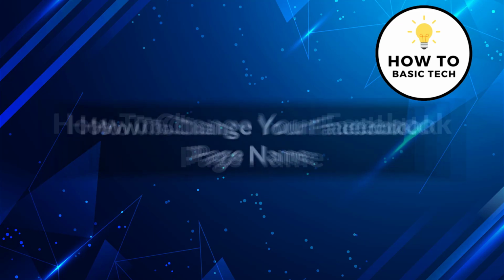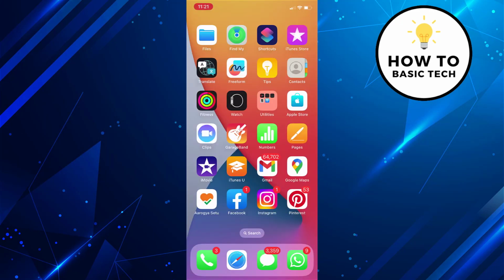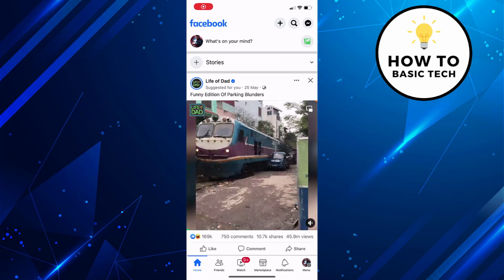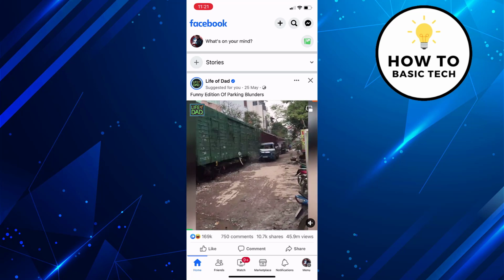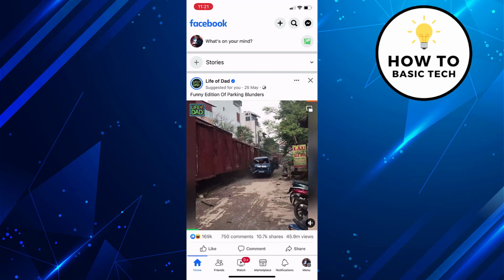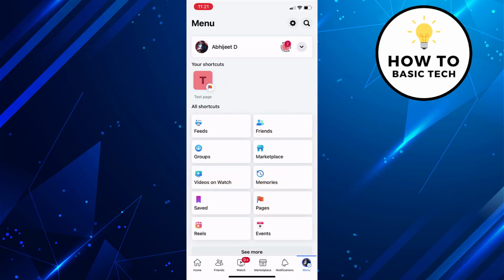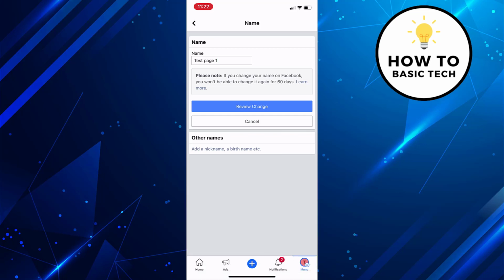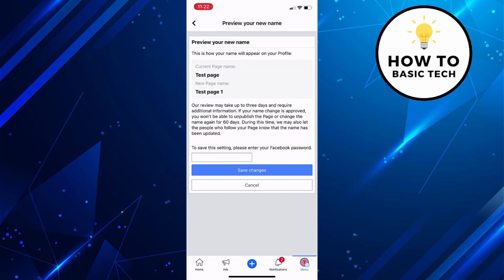How To Change Facebook Page Name 2023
If you're looking to change your Facebook page name and wondering how to go about it, you're in the right place! In this video, we're going to give you a step-by-step guide on how to change your Facebook page name in 2023.  By the end of this tutorial, you'll have the knowledge you need to successfully change your Facebook page name and avoid any potential issues along the way. So, what are you waiting for? Let's get started and change your Facebook page name in 2023!

►► Recommended Videos -